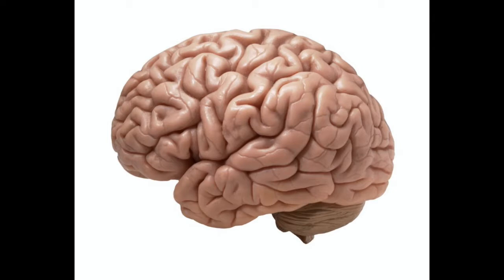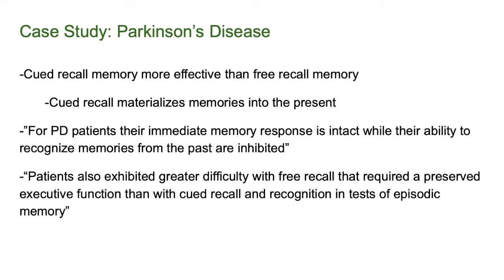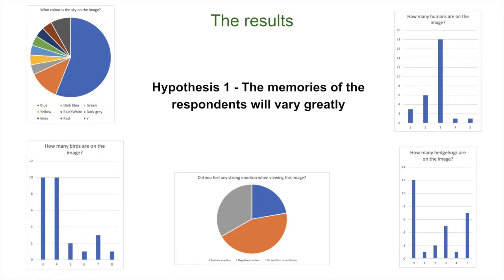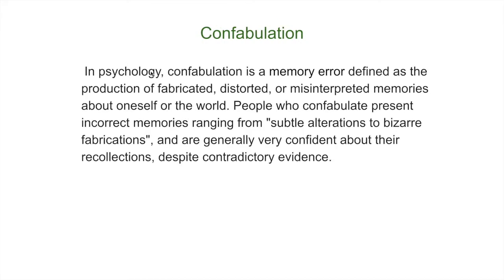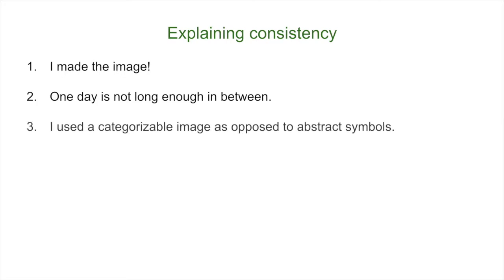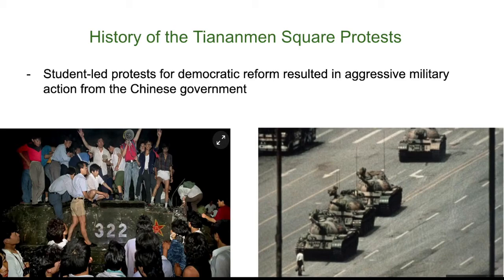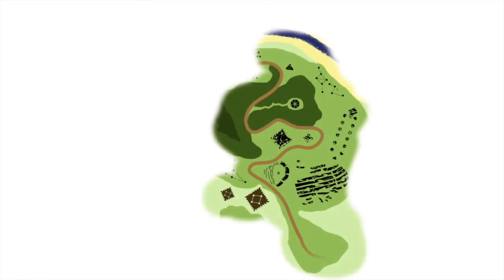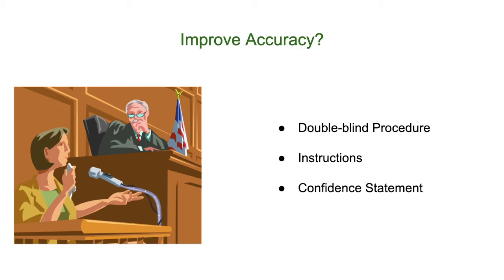Memory as Ruin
The final presentation for the 'memory' group. Enjoy this journey through (our) minds!